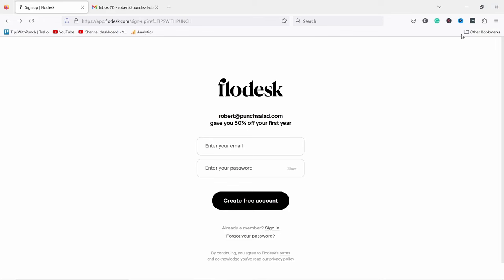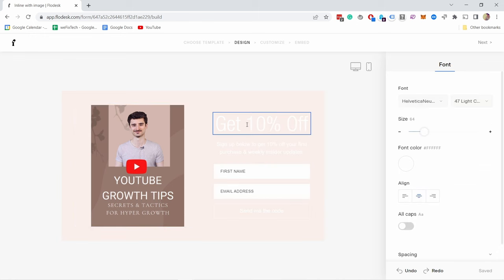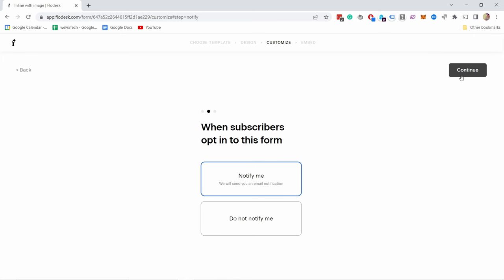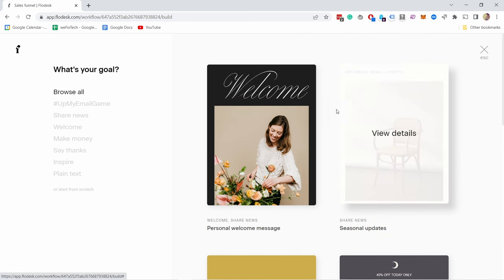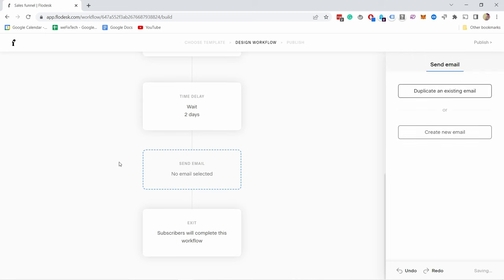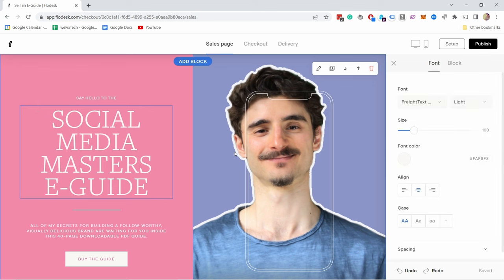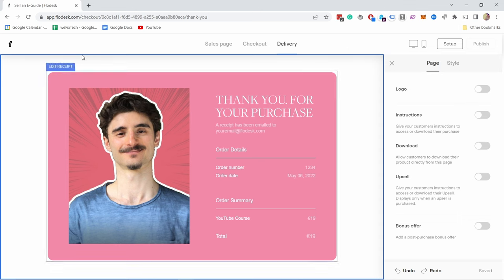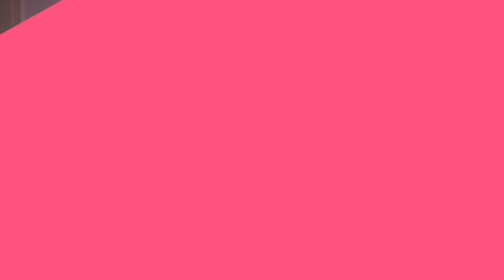Easy Sales Funnel Tutorial for Total Beginners (Flodesk Checkout)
I’ll show you how easy creating a beautiful sales funnel is. I'll break it down step-by-step, so this is for you if you are a beginner.

And we will create this simple funnel. Once you have their contact, I’ll show you how to create a sales email sequence to nurture those leads.

Then, you can send people to a persuasive sales page that makes them eager to purchase.

This is your chance to convince them that your offer adds value to their lives. Finally, we'll wrap it up with a seamless checkout experience that ensures a smooth transaction.

(00:00) What will we build
(01:05) Signup & discount
(02:45) Create an opt-in form
(10:11) Set up a workflow
(16:11) Build a sales page
(19:20) Create a product
(22:28) Connect with Stripe
(24:01) Branding
(25:09) How to connect a custom domain